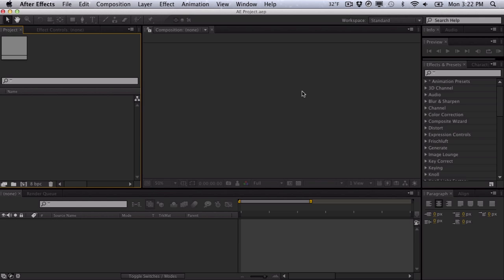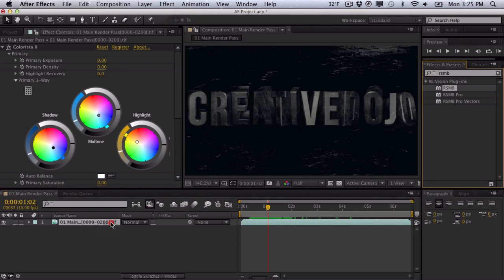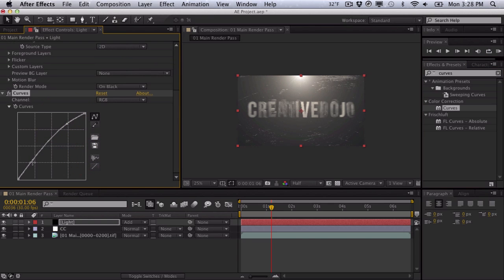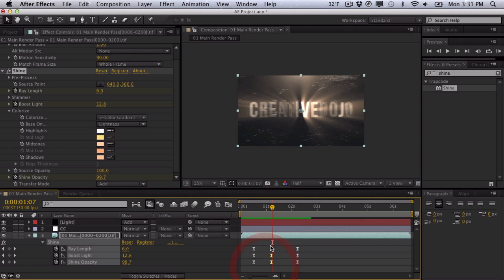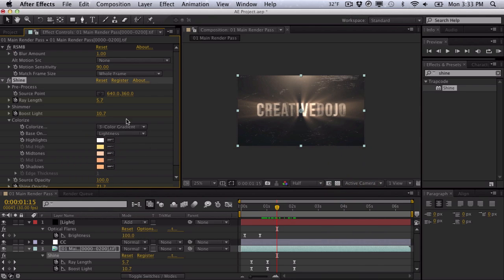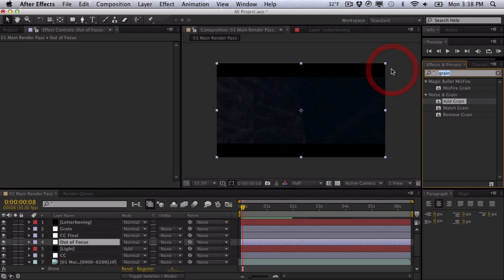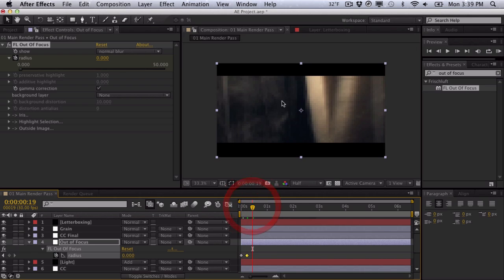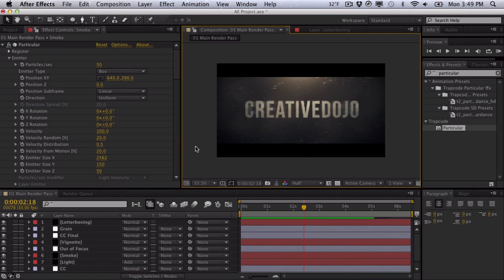AE: Constructing "The Trailer" in After Effects Part II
In Part 2 of this tutorial, we're going to take a look at really enhancing our rendered animation from Cinema 4D. We'll do some color correction and grading, add some nice light rays and ambient lighting, and brush things up with some finishing touches.